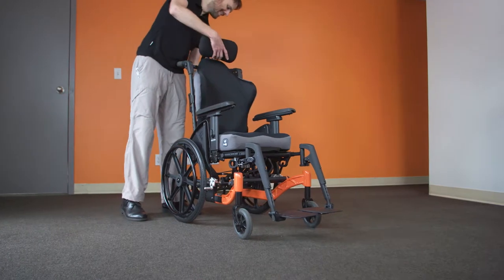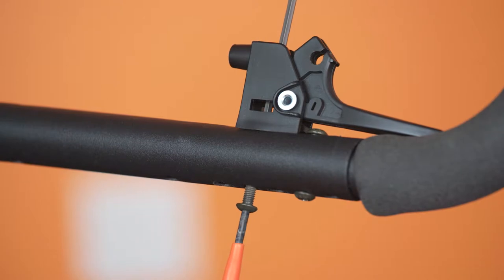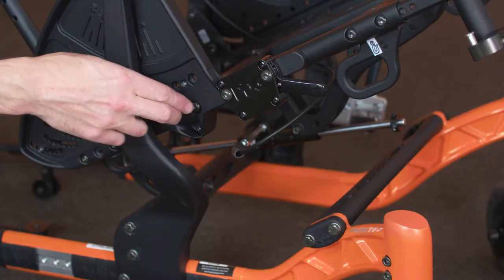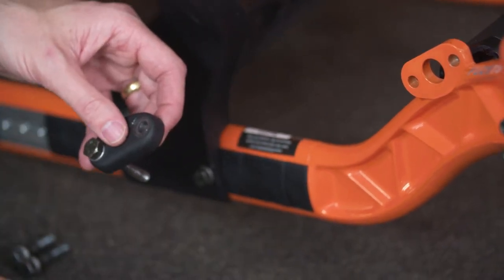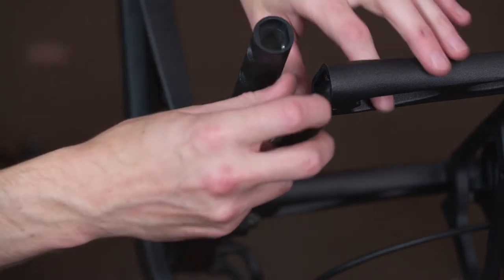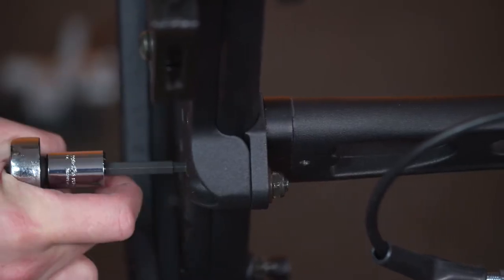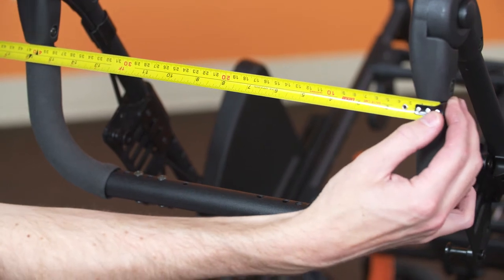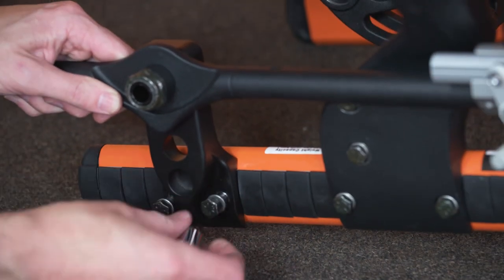Fuze T50 How to Adjust Seat Width - Fixed Crossbars (Chair produced before June 2020)